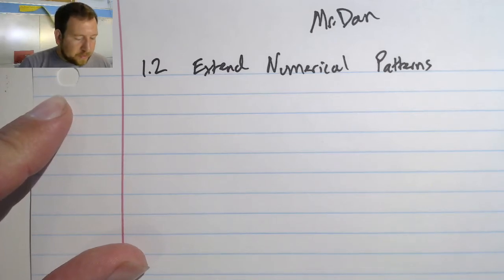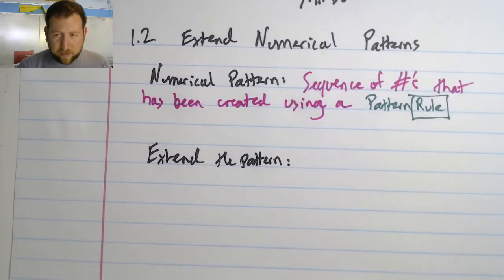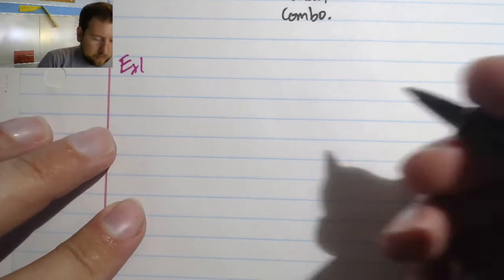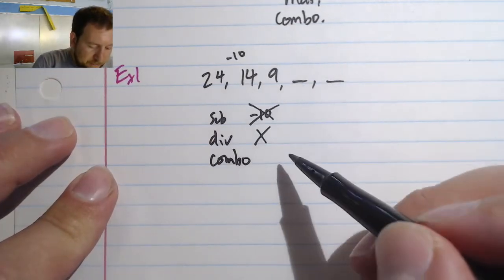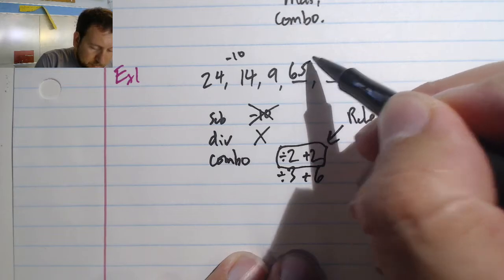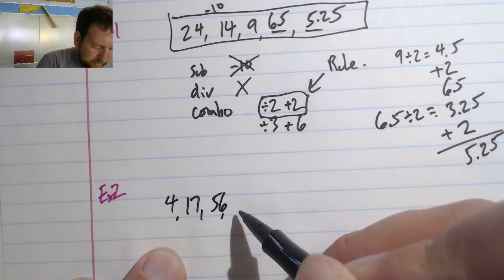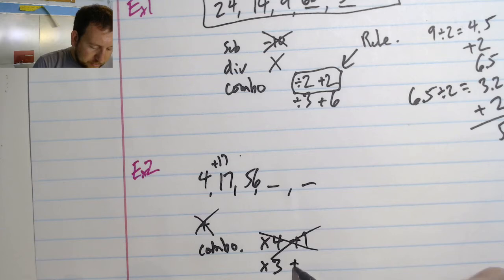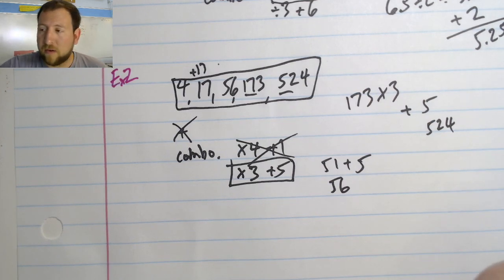1.2. Extend Numerical Patterns